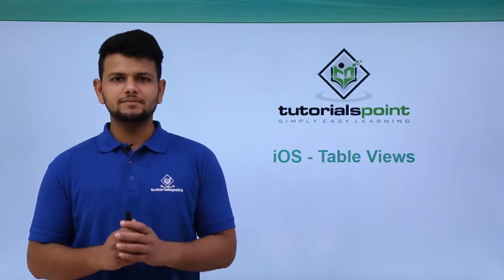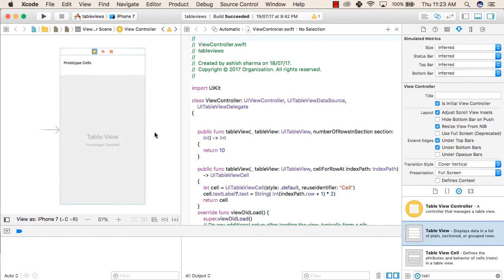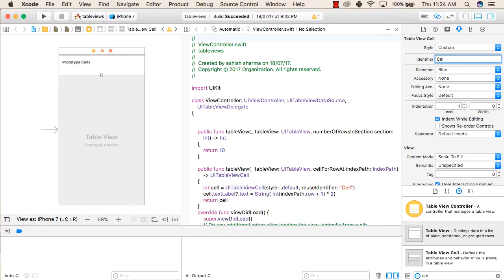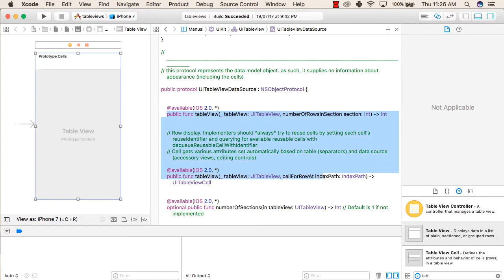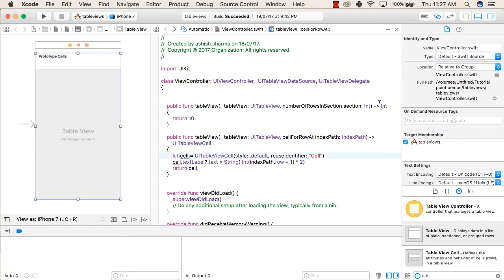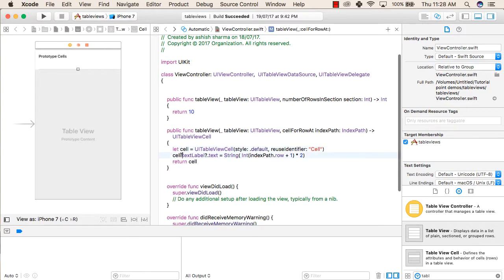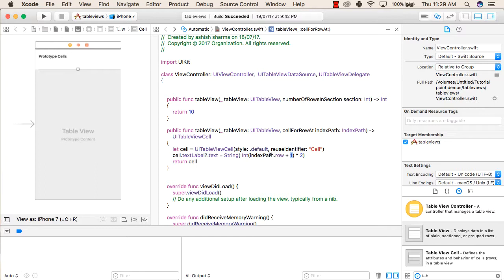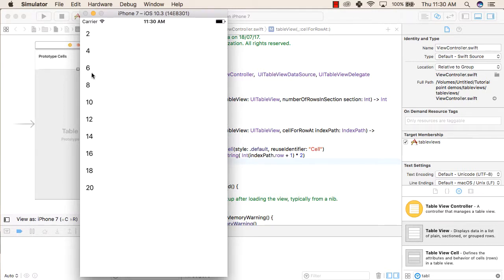IOS App Development - Table Views